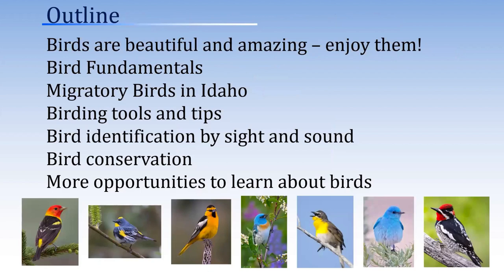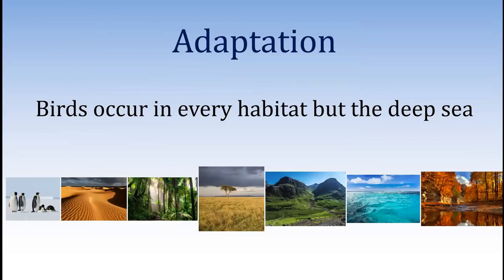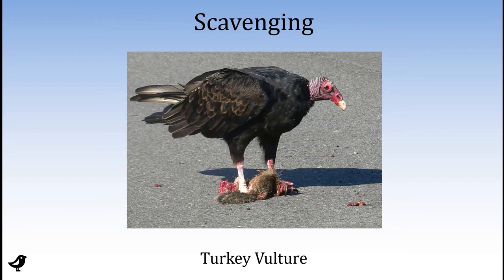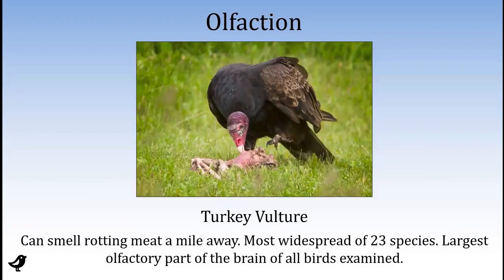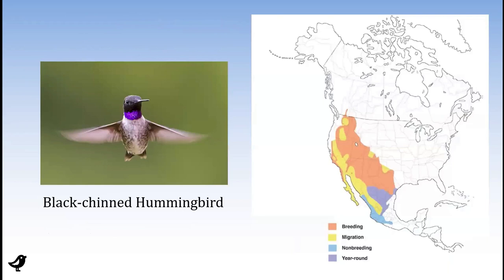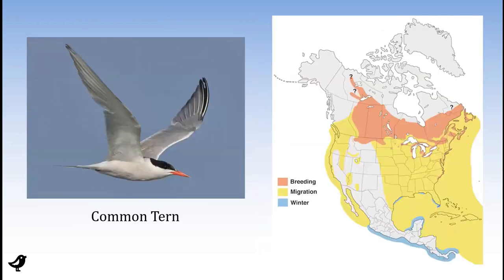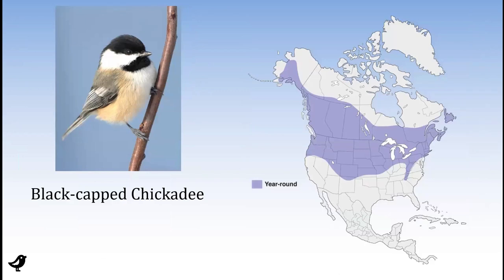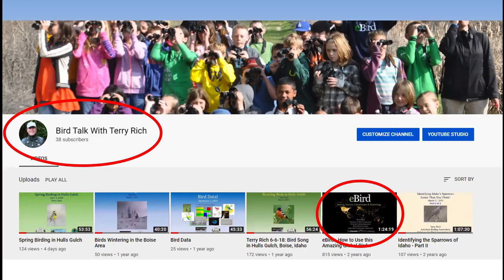Birds of Southwestern Idaho: Ecology, Identification and Conservation - PART 1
This talk was put together for the Deer Flat Chapter of the Idaho Master Naturalists. It is suitable for anyone who is interested in getting started with birds and birding. In Part 1, I cover the fundamentals of what distinguishes birds from other classes of vertebrates, look at the incredible adaptive radiation of birds across the planet, walk through examples of birds that show different types of migratory behavior in Idaho, and finish with tools for bird identification. These include field guides, websites, and phone apps.